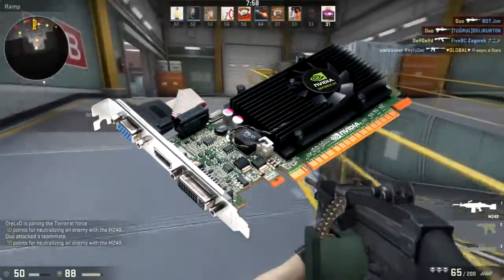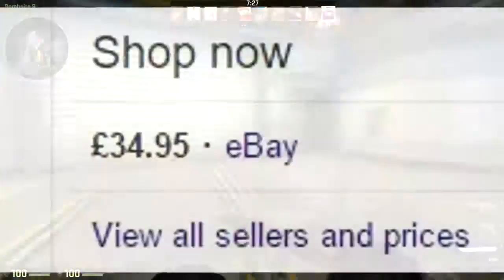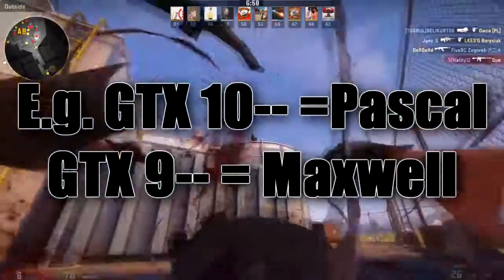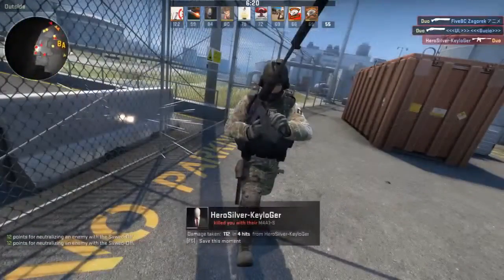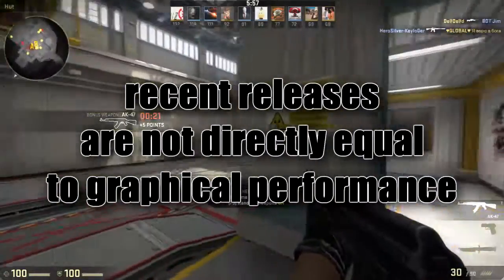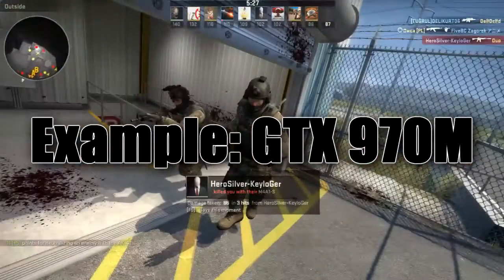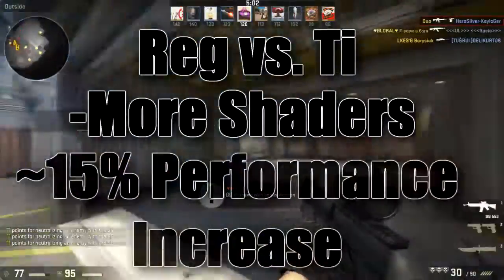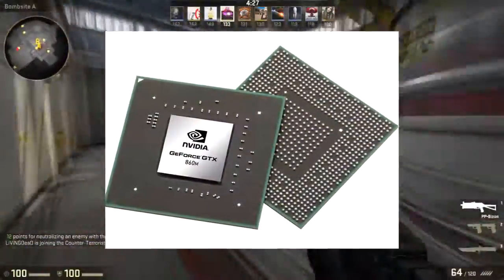NVIDIA's Naming Scheme Explained - How They Name Their Graphics Cards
In this video, I explain how NVIDIA name their Graphics Cards
Sorry for the grammatical error at 0:21 :P